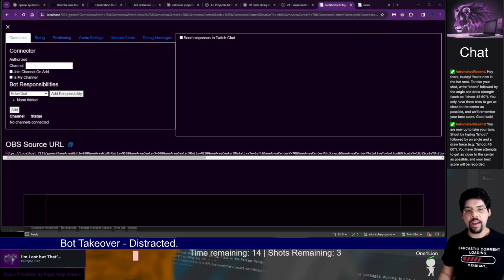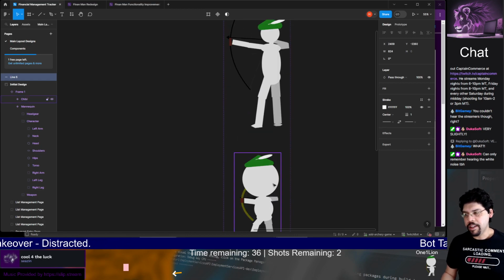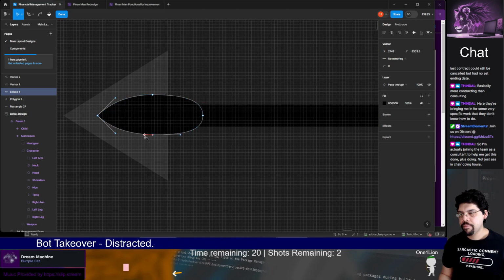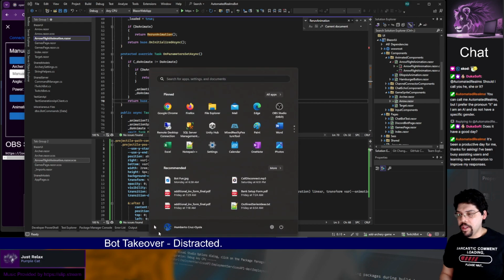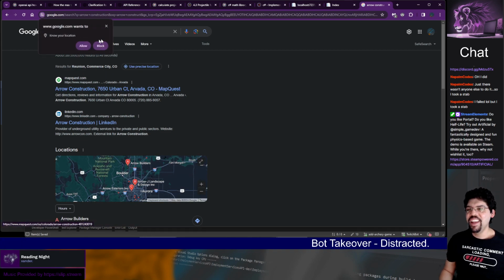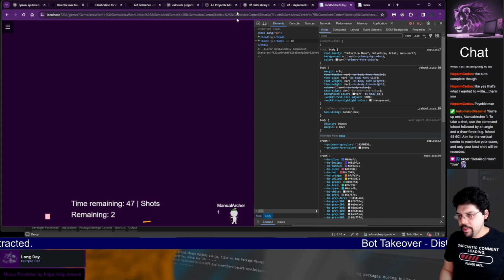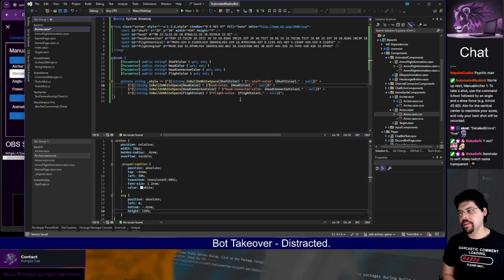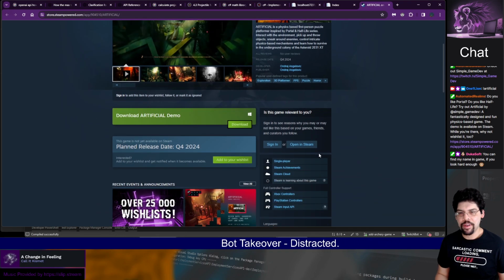.NET Live Coding Session - Today: Day 21 of the Bot Derail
Join me on my extended lunch break while I explore Blazor Hybrid app development and breaking my brain. I may be all over the place at times, but we do make some good progress on the project.

In this video, I showed the final result of fixing the calculations and CSS.  Then, we created a new arrow sprite (SVG) and tested it out.